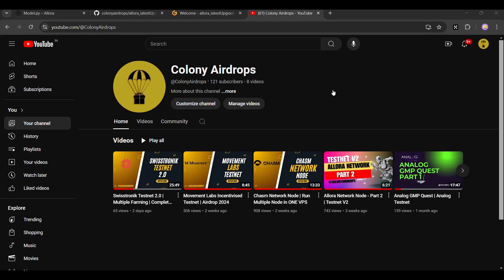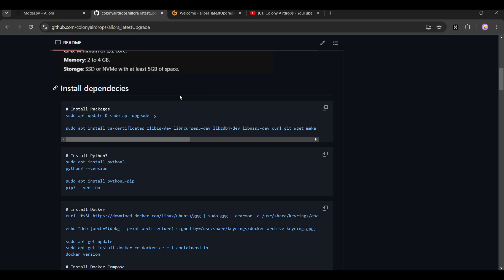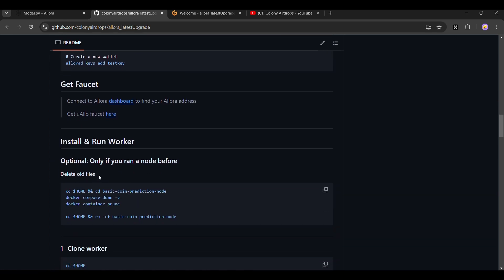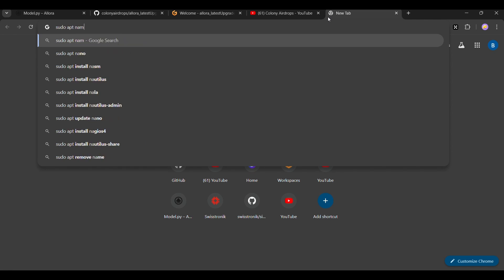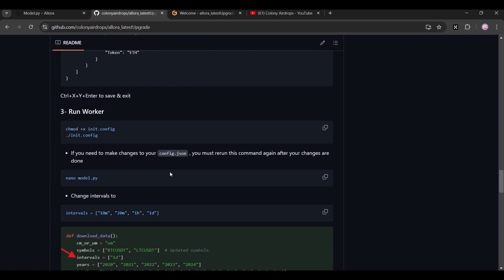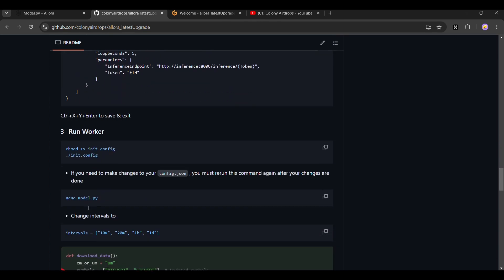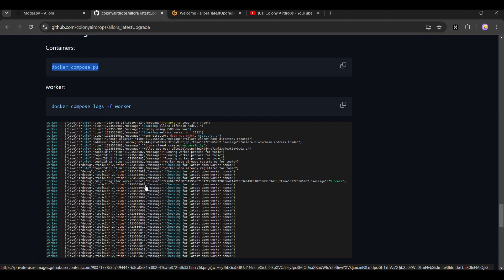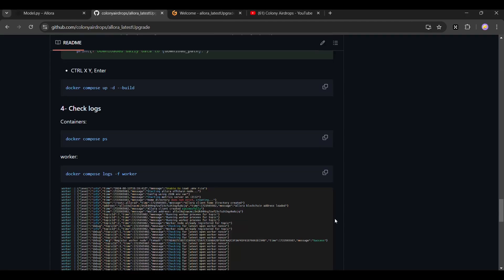Allora Node Update | Points Updated | Basic Prediction or Hugging Face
If you want to run hugging face worker with chronos model i have uploaded a guide in telegram you can check it out

Link for guide will be given in telegram.

Make sure to join our telegram for ALPHA updates and airdrop related queries.